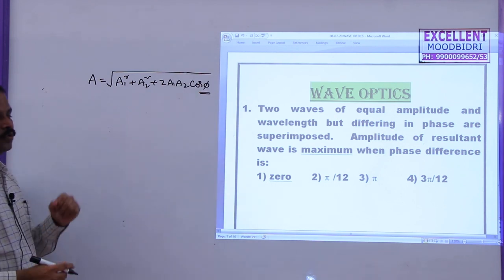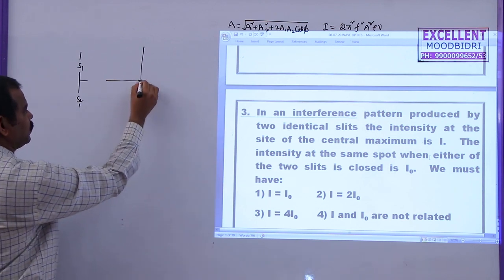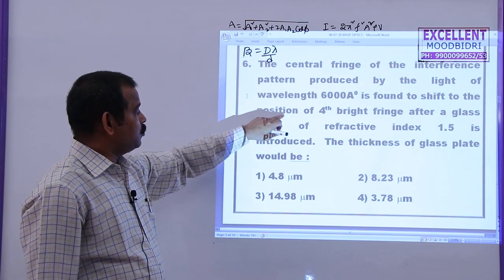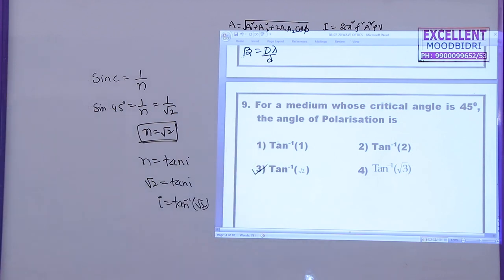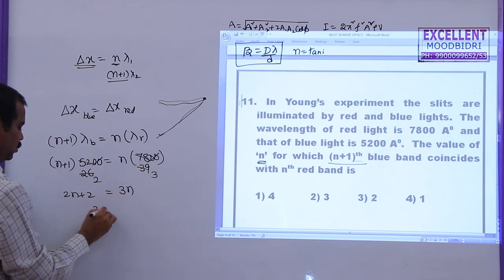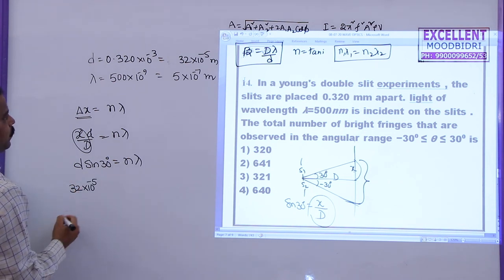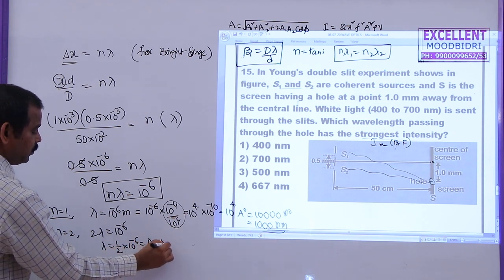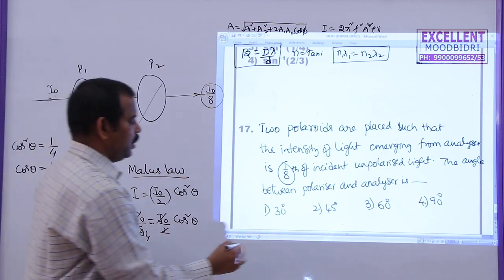73) WAVE OPTICS PROBLEMS